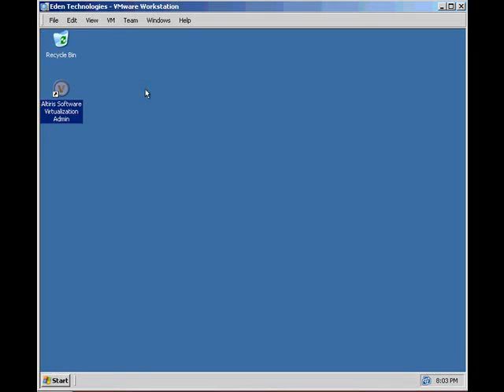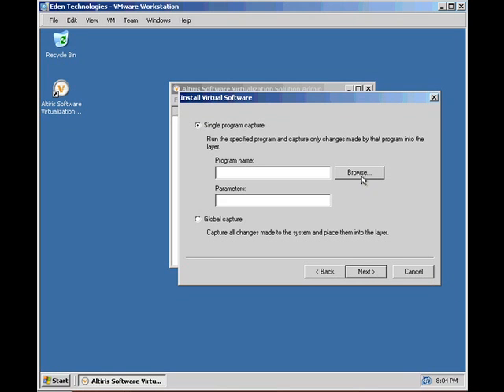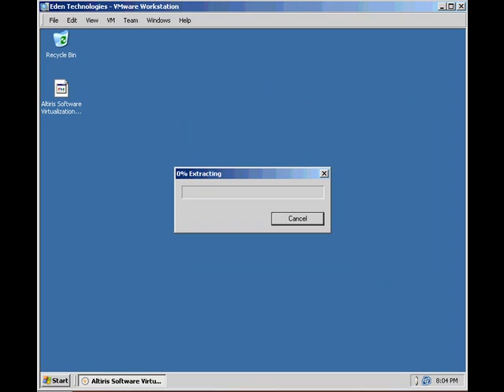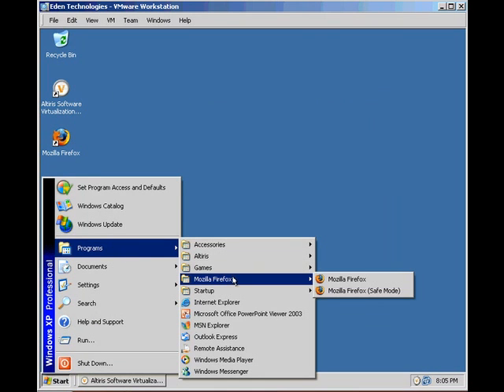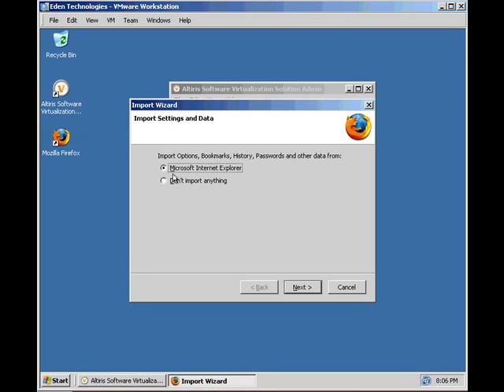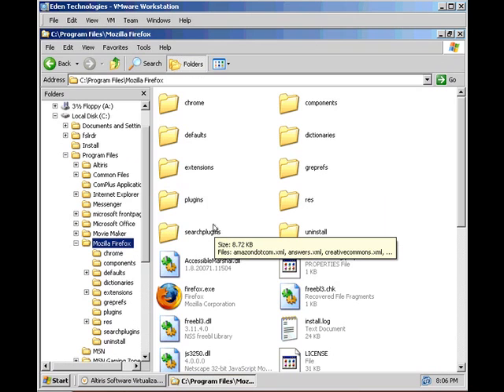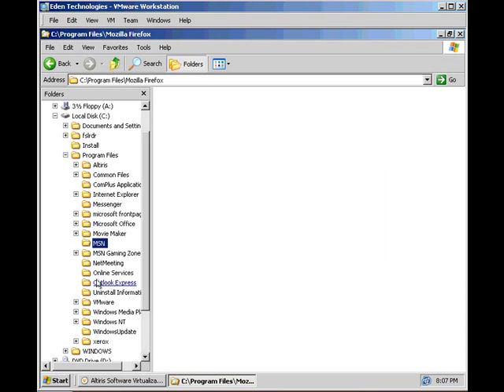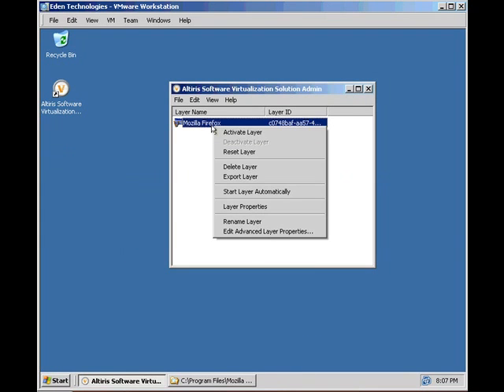Altiris SVS Demo - Part Two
A brief introduction to Altiris SVS, or Software Virtualization Solution.